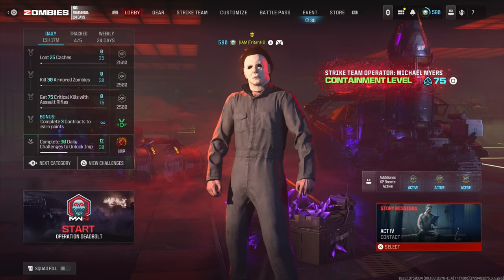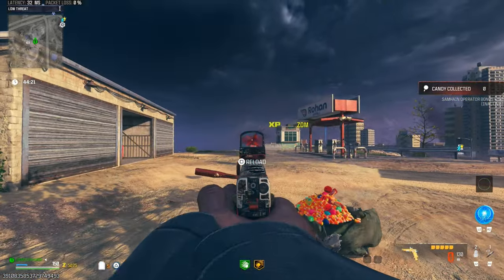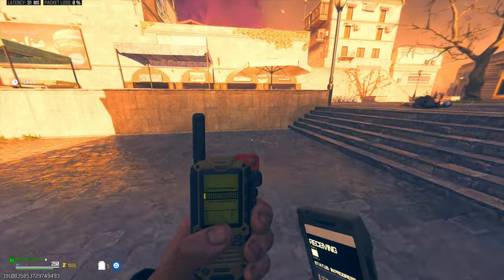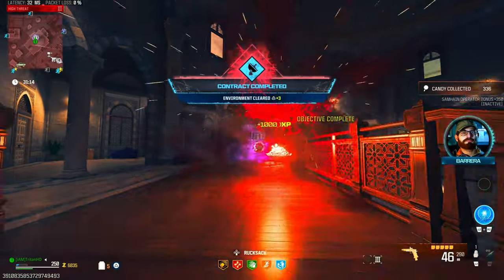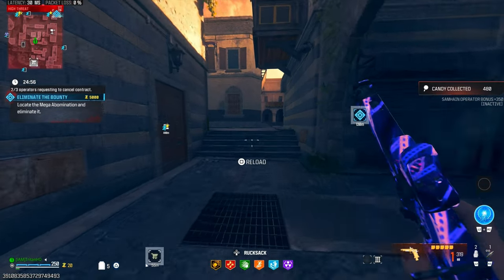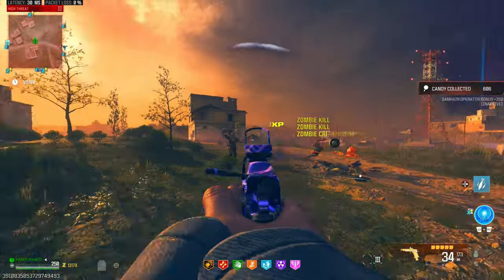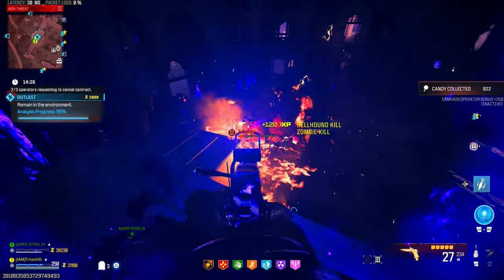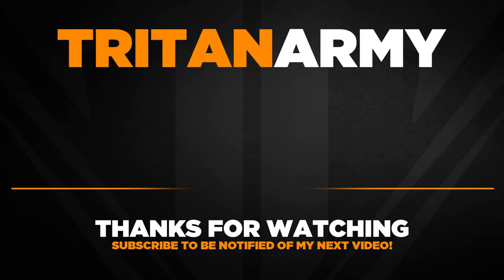9MM DAEMON Review: Insane One Shot Kills, MWZ Hacks, Tombstone Glitch & Instakill Secrets Revealed!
9MM DAEMON Review: Insane One Shot Kills, MWZ Hacks, Tombstone Glitch & Instakill Secrets Revealed!
🧟‍♂️ WIN A FREE COPY OF BLACK OPS 6 🧟‍♂️

🔥 Are you ready to dominate Modern Warfare Zombies like never before? In this jaw-dropping review of the 9MM DAEMON, you'll discover why this weapon feels like an absolute hack! 💥 Experience insane one-shot kills that leave zombies reeling, and learn how to unlock its full potential.

But that’s not all! I’ll also reveal the Tombstone glitch that can give you the upper hand against hordes of undead. 🎮 Want to break the game? This video will teach you how to exploit glitches for instant kills and make you an unstoppable force in the battlefield!

👉 What You'll Learn:

How the 9MM DAEMON delivers insane damage and one-shot kills!
Step-by-step guide to using the Tombstone glitch effectively.
Tips for maximizing your kill streaks and leveling up faster!
Strategies to leverage hacks and glitches for the ultimate advantage!

Modern Warfare Zombies, 9MM DAEMON review, one shot kill weapon, MWZ glitches, MWZ Tombstone glitch, MWZ Tombstone glitches, MWZ instakill glitch, hacks in Modern Warfare Zombies, overpowered zombie weapon, zombie glitches, insane kill streaks, game-breaking glitches, COD hacks, instant kill weapon, best glitches Modern Warfare, zombie slaying tips, headshot hack Modern Warfare, Call of Duty hacks